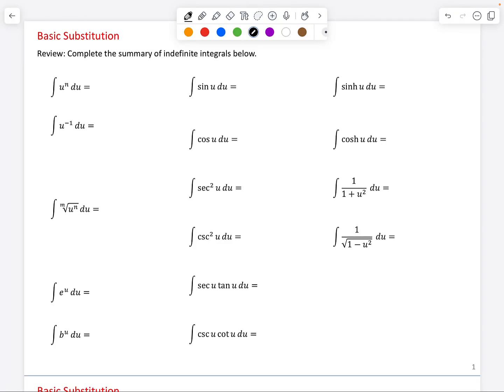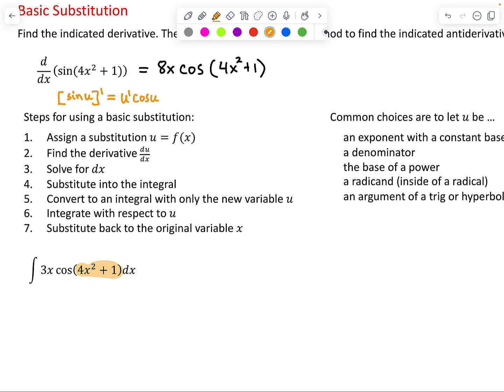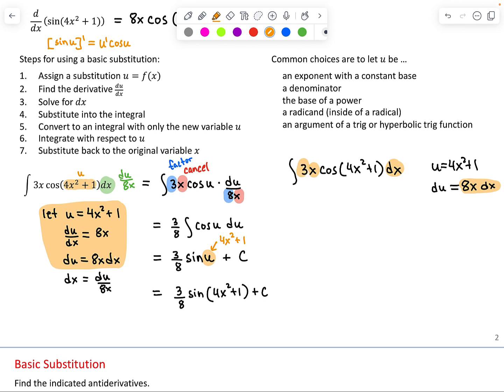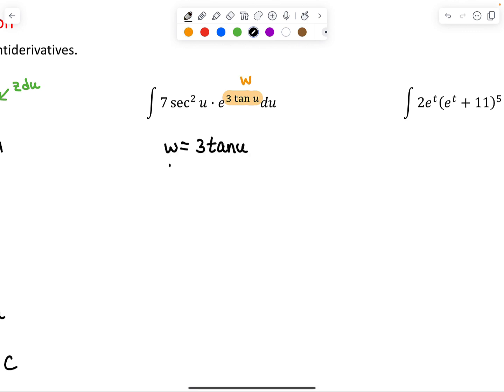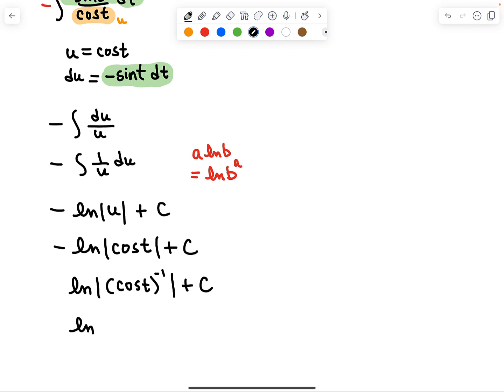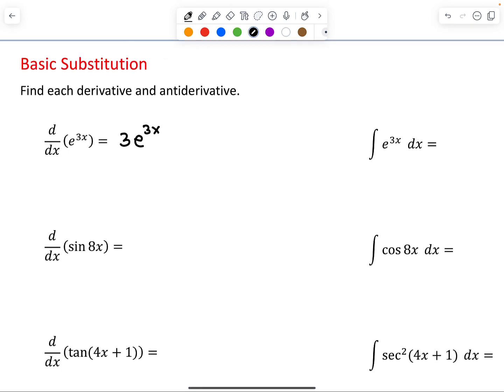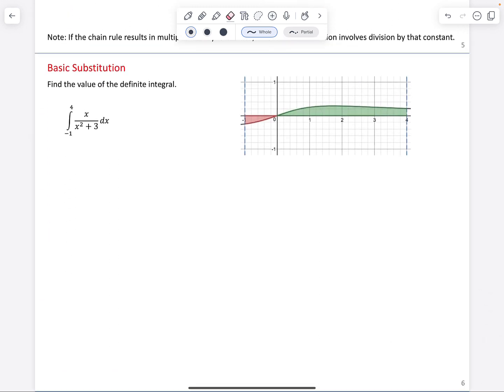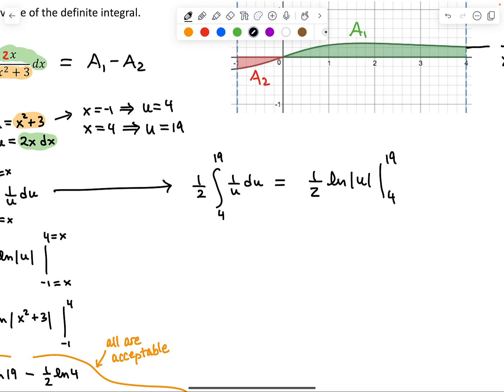Calculus 1: Basic Substitution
Covers using a substitution as a method of anti-differentiation. This includes using substitutions to help reverse the chain rule, and substitutions to allow for algebraic manipulation of the integrand. Demonstrates an example of a definite integral that requires a substitution in order to complete the anti-differentiation so that we may use the fundamental theorem.

0:00 Page 1 Summary of indefinite integrals
3:13 Page 2 Introduction to basic substitution
9:40 Page 3 Examples of substitution
15:25 Page 4 Integrating tangent and cotangent and substitution with a twist
21:28 Page 5 Integrating functions where the chain rule produces a constant factor
25:49 Page 6 Definite integration requiring a substitution